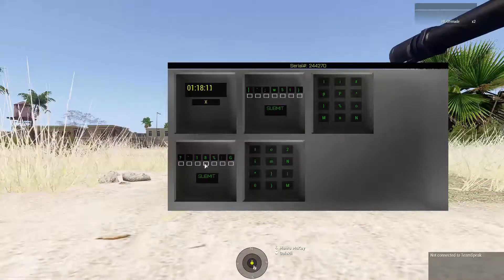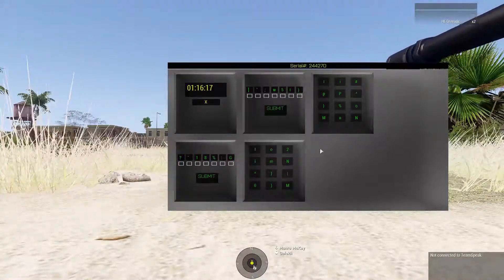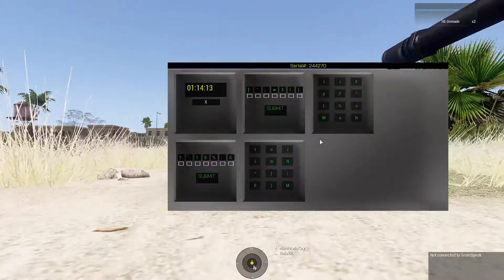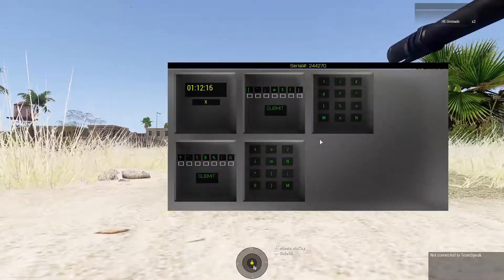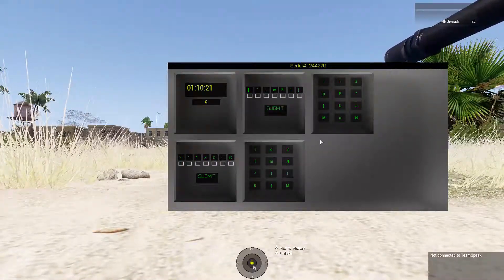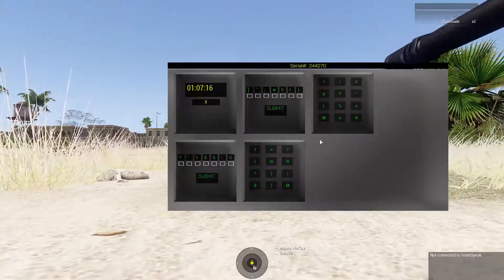Bomb defusal training